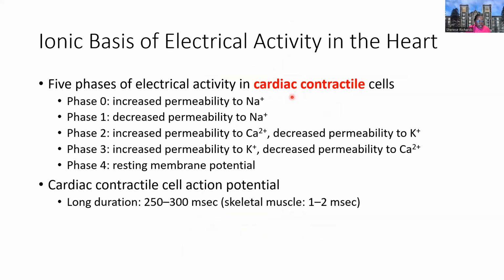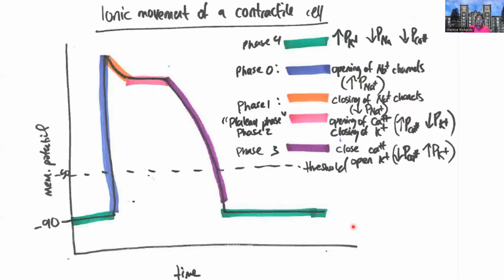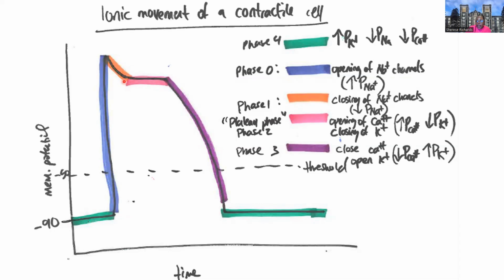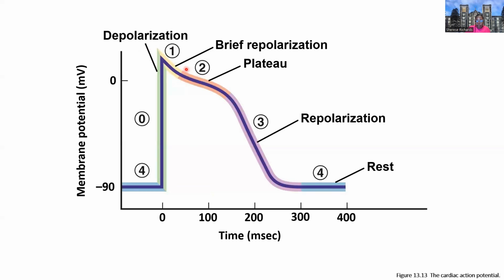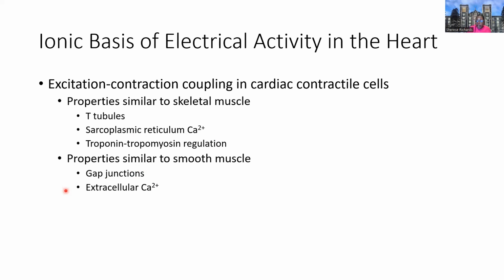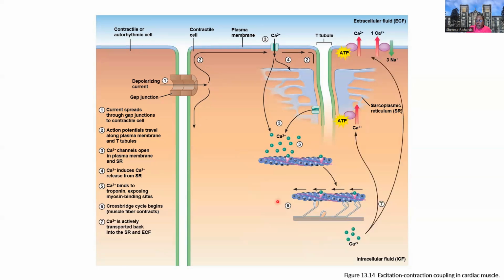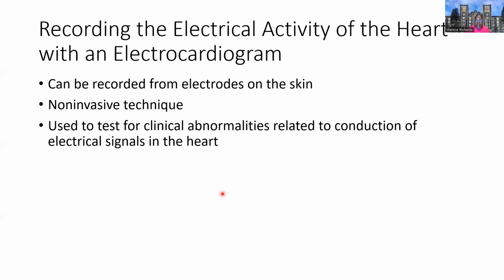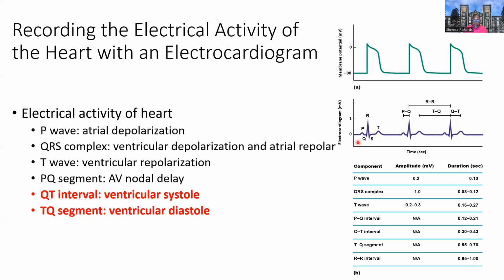BIO2510 12 06 23 Part 2